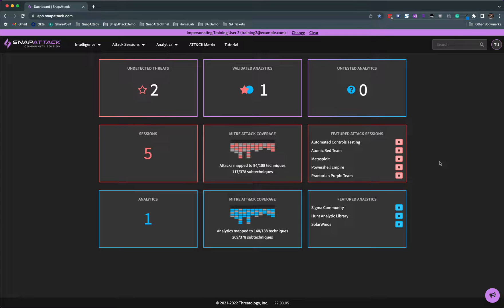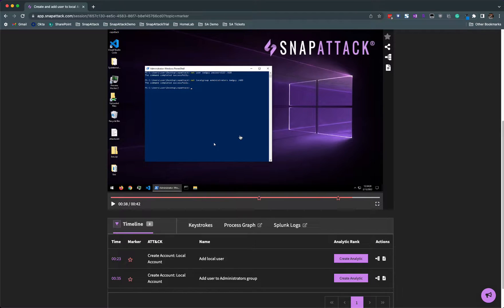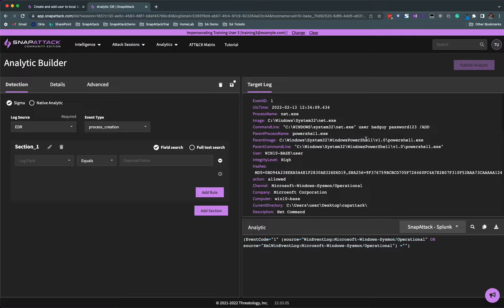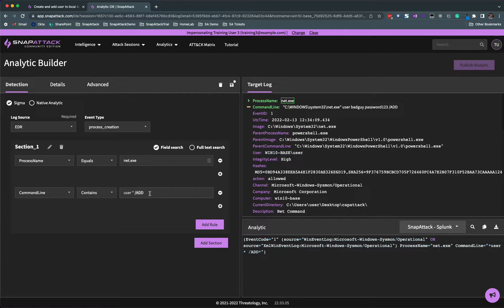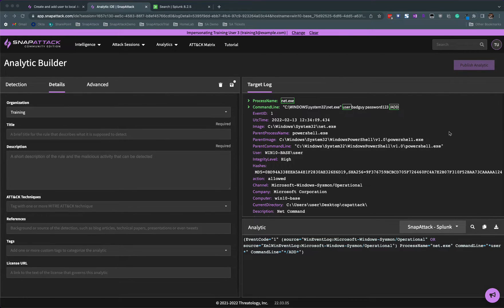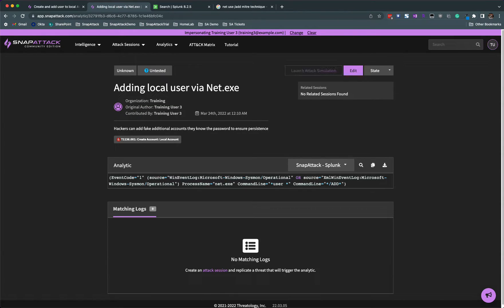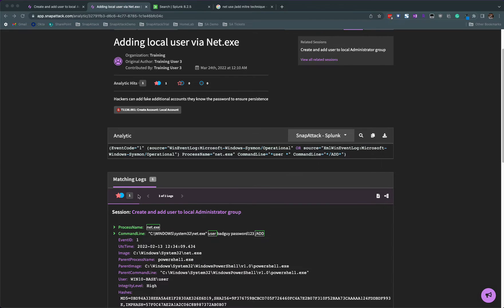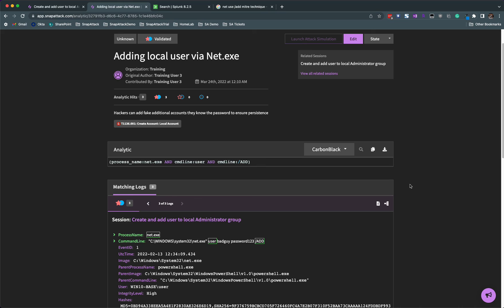SnapAttack Analytic Creation Tutorial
Follow along in the SnapAttack platform to create, document, and validate your first behavioral detection against EDR logs.